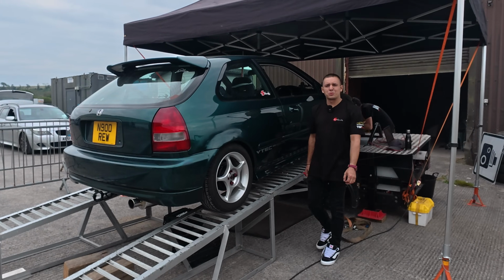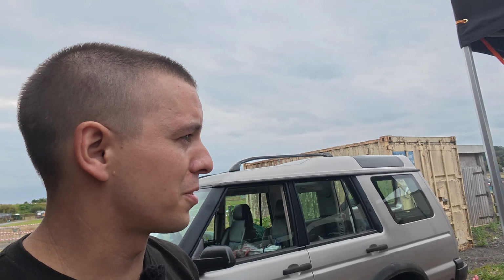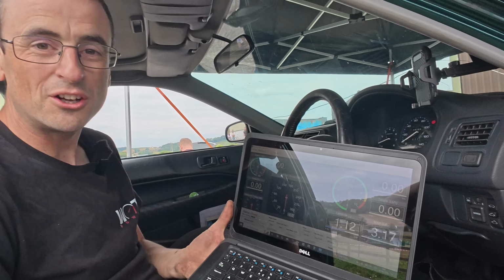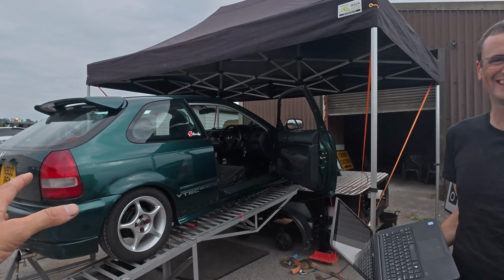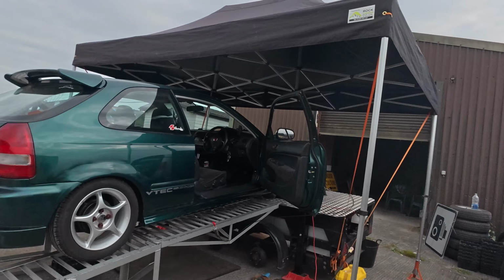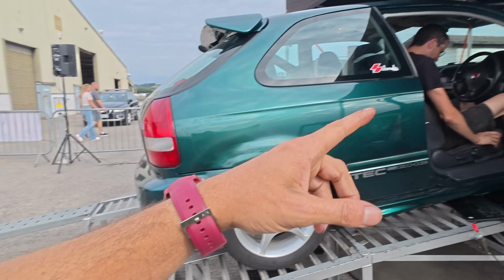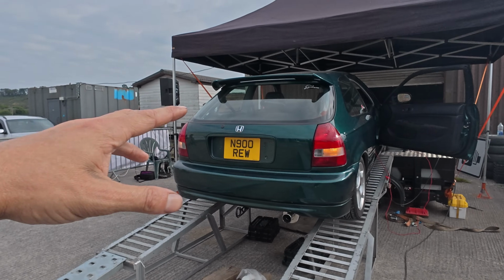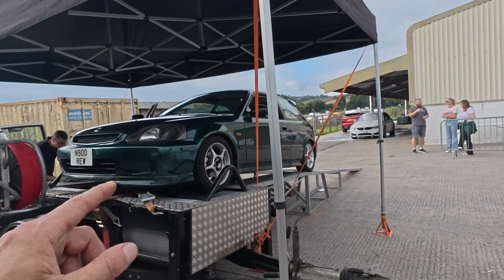How Much Power Does Air Con Use? *Dyno Testing*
Ever wondered how much power air con actually uses in a car? Probably not, but I bet you are now.

Thanks to Laurence at WOT Power we are about to find out how much power my little EJ9 Honda Civic makes, but what's more, we are about to find out how much power is used when the air con is switched on (Yes, this car has air conditioning)

So join us as we get scientifical with a Honda Civic & a dyno!

USE CODE: ACCELERATETGR